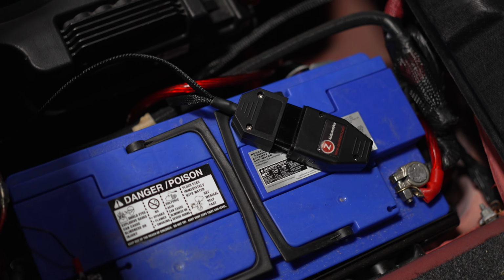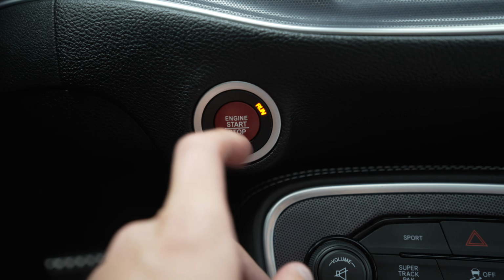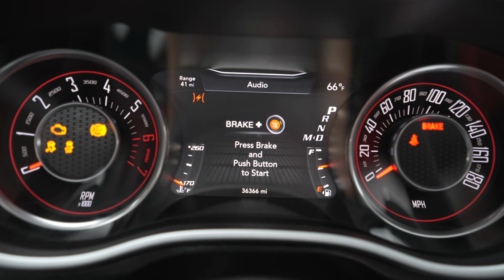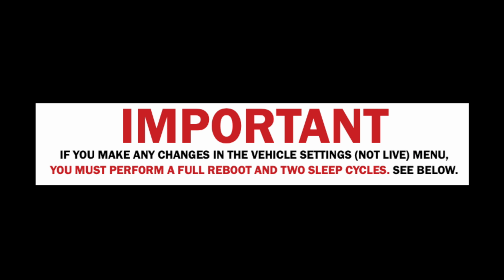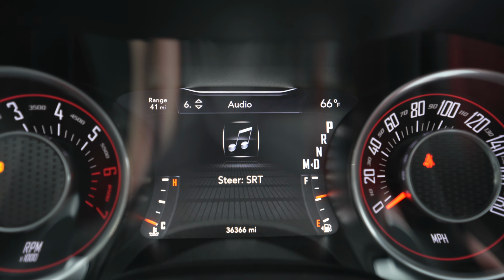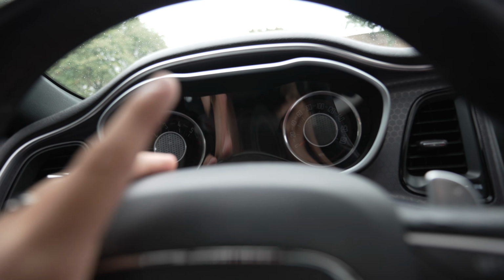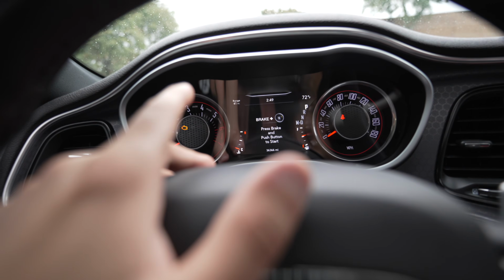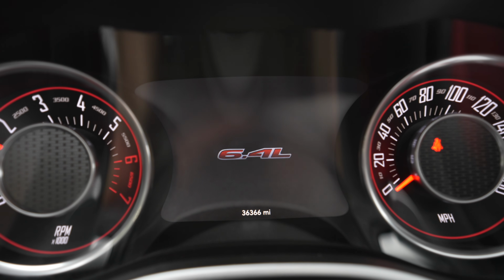How to Change Splash Screen to Hellcat or Scat Pack - Charger / Challenger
0:00 Intro
0:26 B-roll
0:58 Getting started
1:44 Changing to the Scatpack Bee Splash Screen
4:38 Changing to the Hellcat Splash Screen
6:46 Recap
7:01 Outro

Here is how to change your Splash Screen on your Dodge Charger or Dodge Challenger. This can be done using the zAutomotive TaZer.

In this video we walk you through the process of changing your Charger/Challenger Splash Screen from the stock Challenger logo to the both the Scatpack Bee animated splash screen and the Hellcat splash screen.

We navigate through the TaZer menu in the vehicle settings, going to the "comfort" selection, where there are multiple options to choose from.

Although only certain options can be selected based on your vehicles model and year. Using the TaZer, our 2016 Dodge Challenger R/T Scatpack can enable the Scatpack Bee, Hellcat, and the Shaker splash screen (not shown).

IMPORTANT NOTE: Set to ON in a non-SRT,
this adds the SRT splash screen and menu items to the
EVIC display (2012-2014 Charger/300), and SRT Drive
Modes (2015-Present Challenger/Charger Scat Pack)
🛑(Enabling this on 2015-Present Charger 3.6 or 5.7 will
result in an airbag error light). Additionally, your Sport
Button will be disabled 🛑

For 2018 and newer Chargers, Challengers, and 300 models, you will need a double bypass to use the tazer

For 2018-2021 Jeep Grand Cherokee and Durango Owners, you will need the security gateway module to use the TaZer